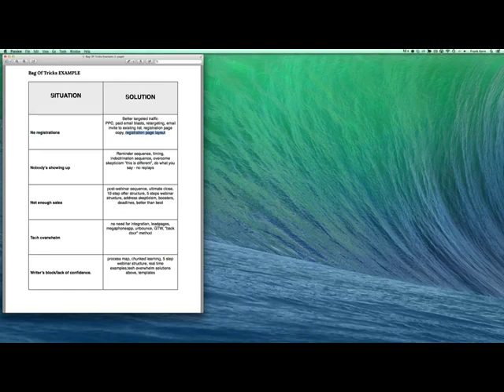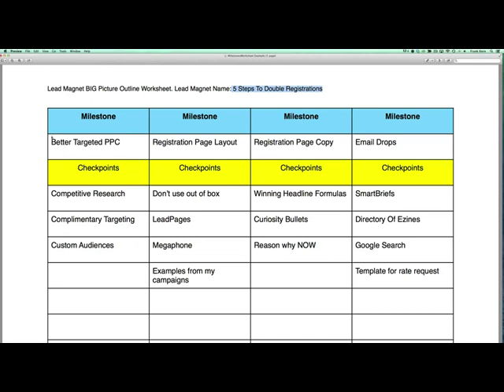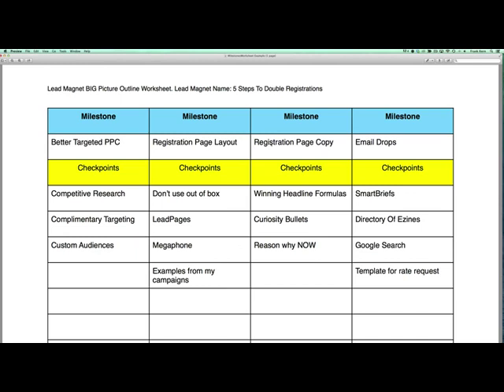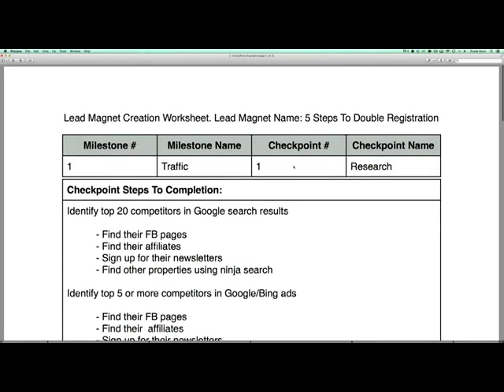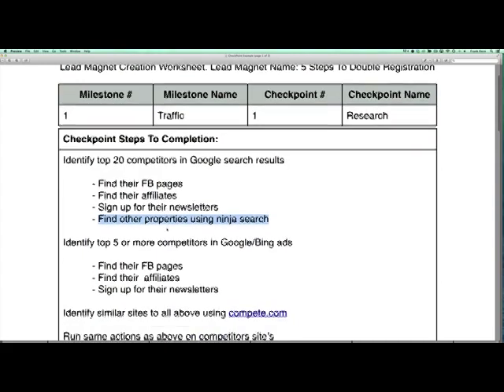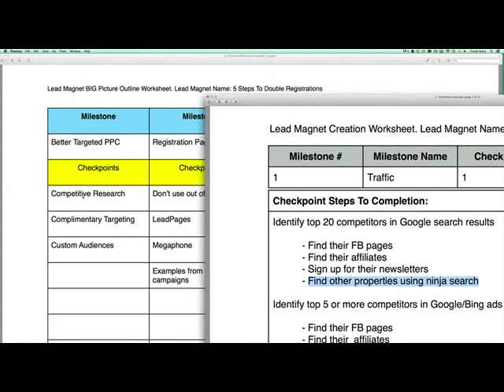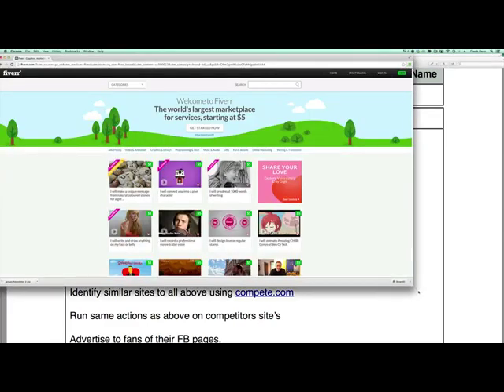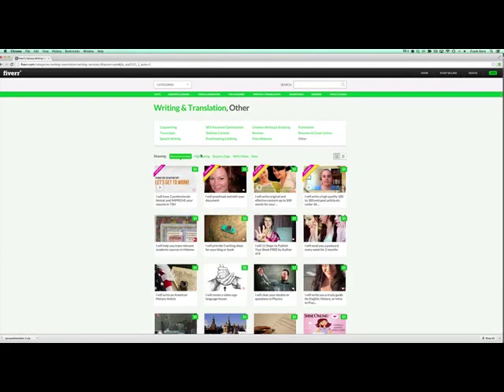12 How To Get OTHER People To Do The Work FOR You